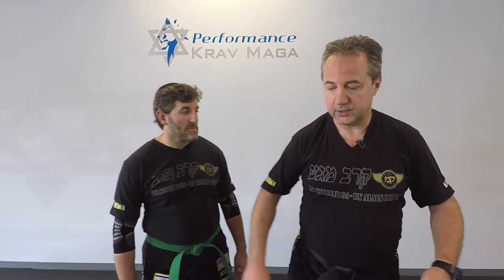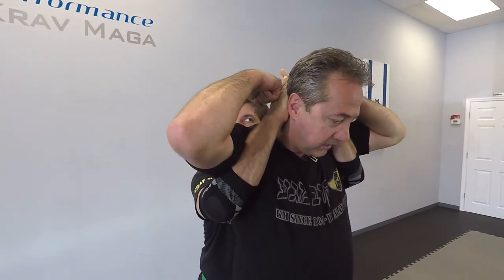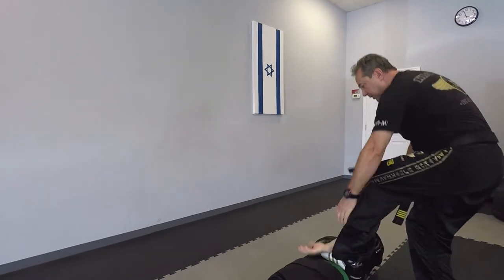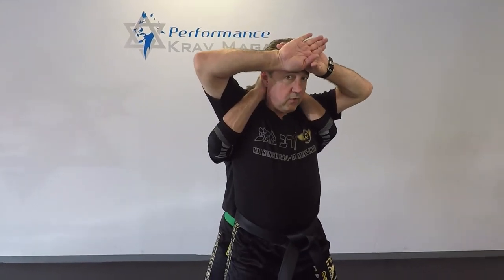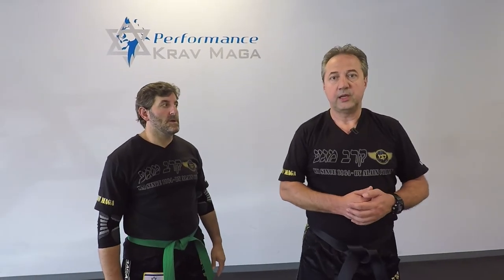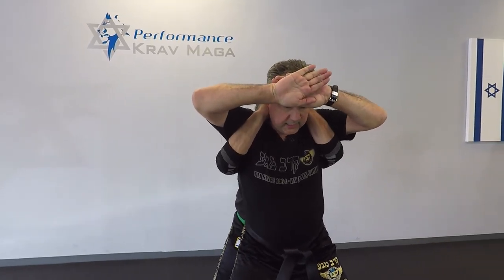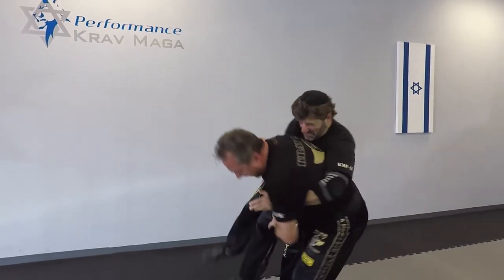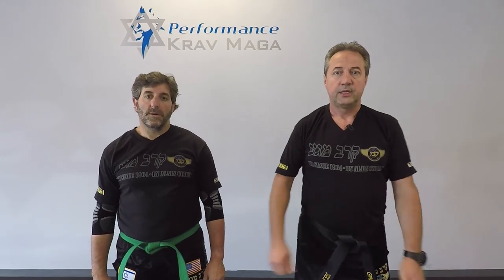Krav Maga - Defense Against Full Nelson!